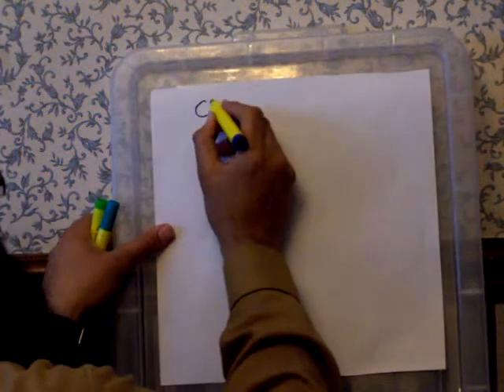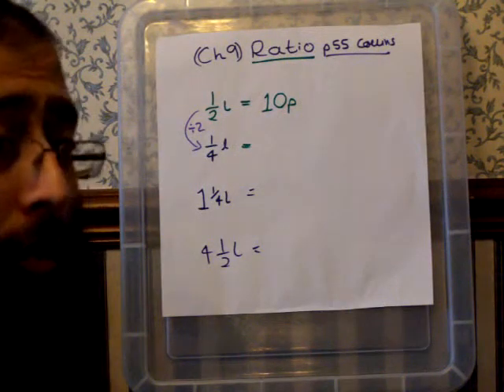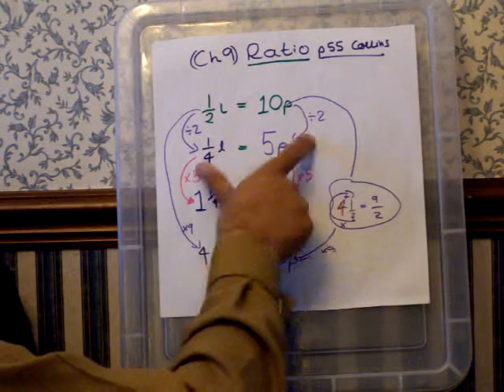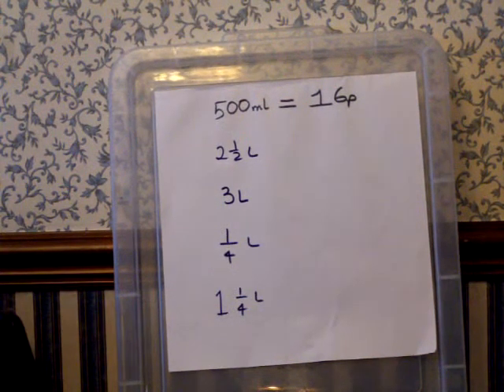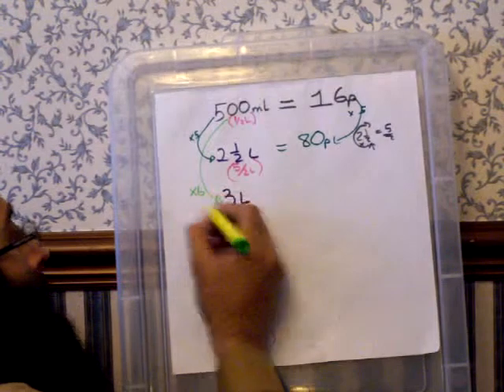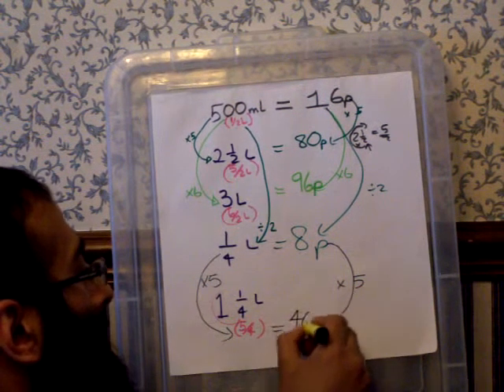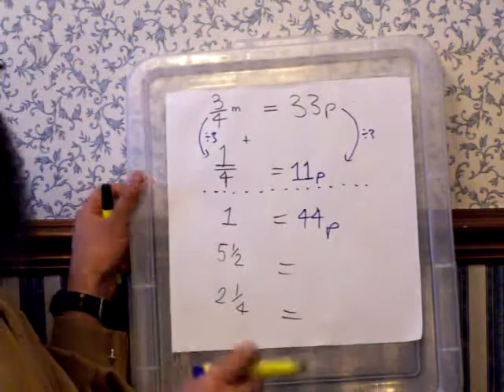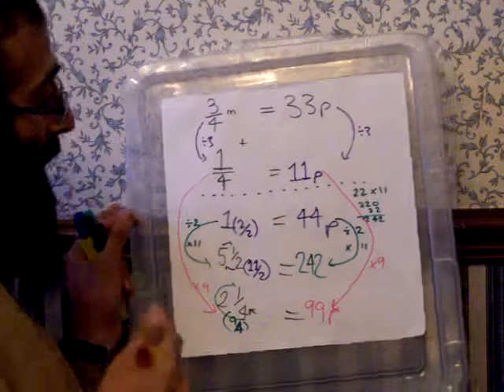Ratio Direct Proportion (harder Qs) complete with QandA with Moyies